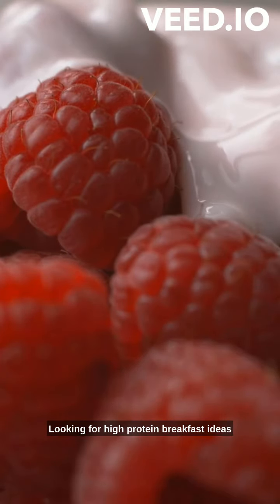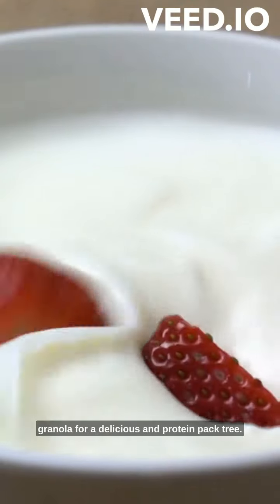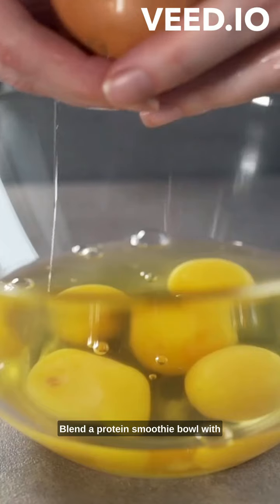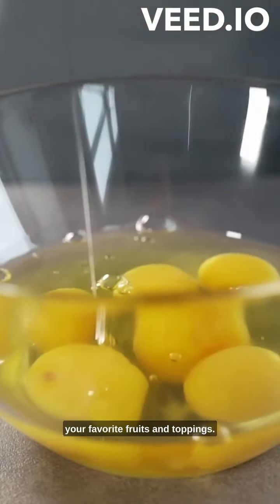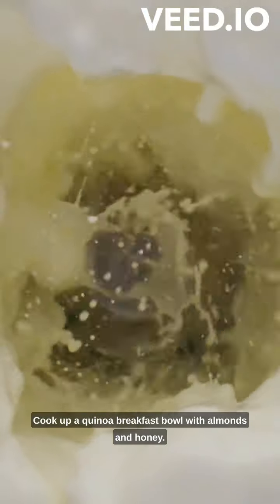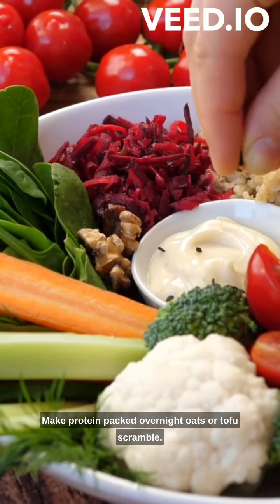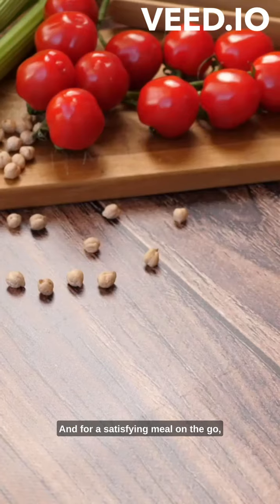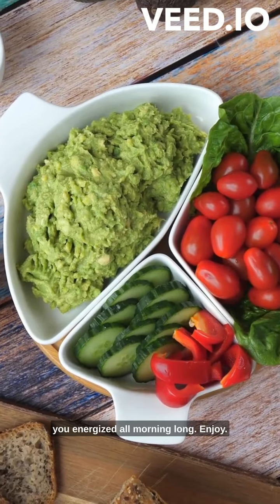High Protein Breakfasts to Fuel Your Day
High-Protein Breakfasts to Fuel Your Day" - Showcasing easy and tasty breakfast options to kickstart the morning with a protein boost.

Certainly! Here are some high-protein breakfast ideas that are not only delicious but also help you kickstart your day with energy:

Greek Yogurt Parfait

Layer Greek yogurt with fresh berries (like strawberries, blueberries, or raspberries), a drizzle of honey or maple syrup, and a sprinkle of granola or chopped nuts for added crunch and protein.
Egg White Omelette

Whip up an omelette using egg whites, and fill it with veggies like spinach, bell peppers, onions, and tomatoes. Add a sprinkle of feta or cheddar cheese for extra flavor and protein.
Protein Smoothie Bowl

Blend together your favorite protein powder, almond milk or Greek yogurt, spinach or kale, a banana, and some frozen berries. Pour the smoothie into a bowl and top it with chia seeds, sliced almonds, or coconut flakes.
Quinoa Breakfast Bowl

Cook quinoa in almond milk until it's creamy. Top it with sliced almonds, fresh fruits like bananas or berries, a drizzle of honey, and a dollop of almond or peanut butter for added protein.
Avocado Toast with Poached Eggs

Toast whole-grain bread and spread mashed avocado on top. Poach an egg and place it on the avocado toast. Sprinkle with salt, pepper, and a pinch of red pepper flakes for some heat.
Cottage Cheese Pancakes

Mix cottage cheese, eggs, oats, and a dash of vanilla extract in a blender to make the pancake batter. Cook pancakes on a non-stick skillet until golden brown. Serve with fresh fruits or a dollop of Greek yogurt.
Protein-Packed Overnight Oats

Combine rolled oats, chia seeds, protein powder, almond milk, and a touch of honey or maple syrup in a jar. Let it sit overnight in the fridge. In the morning, top it with sliced fruits, nuts, or nut butter.
Tofu Scramble

Crumble firm tofu and sauté it with veggies like bell peppers, onions, spinach, and tomatoes. Season with turmeric, cumin, and nutritional yeast for a flavorful and protein-rich alternative to scrambled eggs.
Breakfast Burrito

Fill a whole-grain or spinach wrap with scrambled eggs or egg whites, black beans, diced tomatoes, avocado slices, and a sprinkle of cheese. Add salsa or Greek yogurt on the side for dipping.

Mix chia seeds with almond milk, a dash of vanilla extract, and a sweetener of your choice (like maple syrup or stevia). Let it sit in the fridge overnight. In the morning, top it with fresh fruits, nuts, or coconut flakes for added texture and flavor.
These breakfast options are not only packed with protein but also provide a balanced mix of carbohydrates, healthy fats, and fiber to keep you energized throughout the morning. Enjoy!